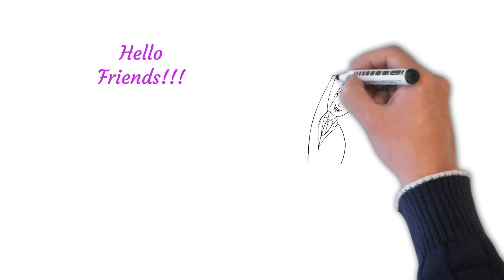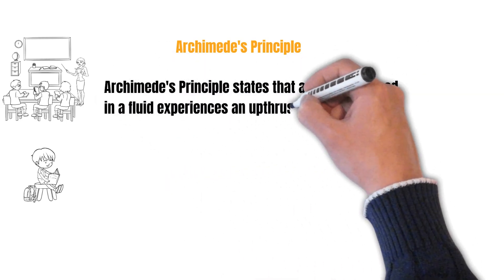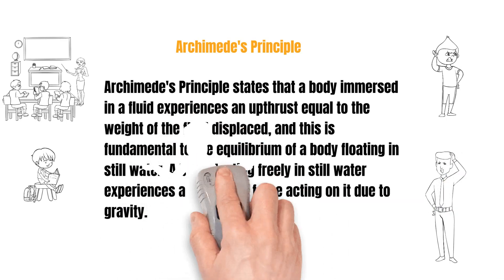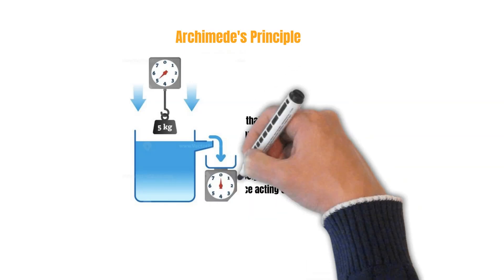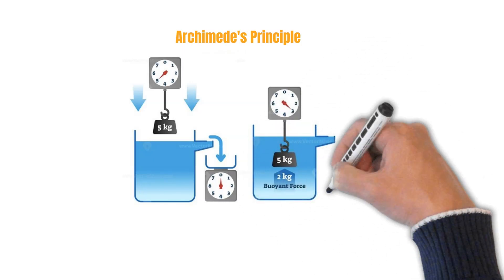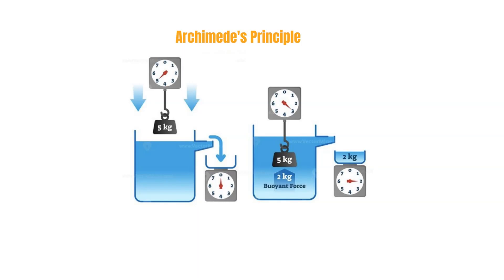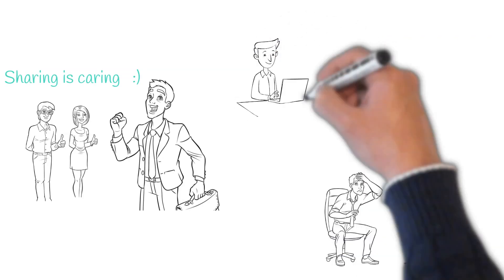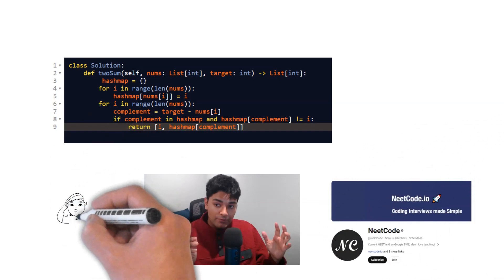Share Panalam Vaanga Intro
Hi All,

In this era of technological evolution, youtube channel is an essential medium of communication to spread the awareness of anything that we see/use on a daily basis. I am following the trend to create this channel to share the life-skills that I have learnt over years, hoping that it would be useful to someone someday. Spread the joy of sharing!